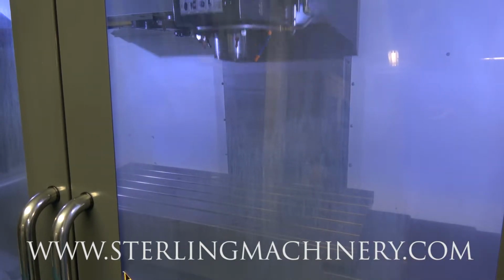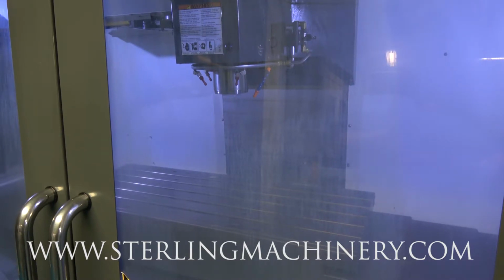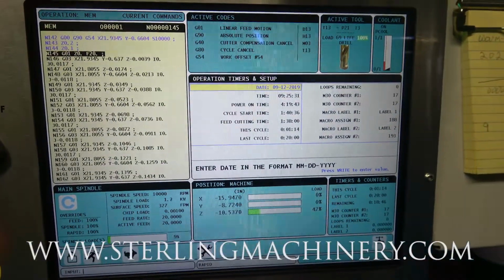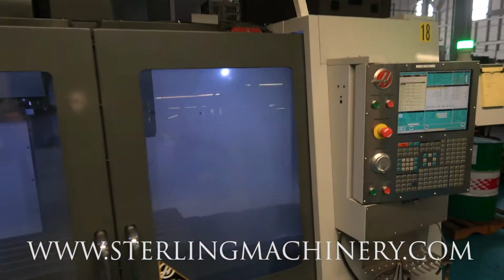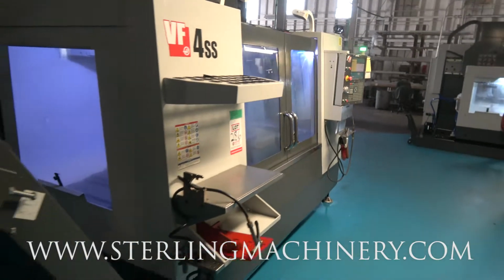2015 HAAS VF-4SS CNC VERTICAL MACHINING CENTER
2015 HAAS VF-4SS CNC VERTICAL MACHINING CENTER, S/N 1121942, 4TH AXIS READY, 50" X, 20" Y, 25" Z, 52" X 18" TABLE, 30 HP SPINDLE, 12000 RPM, 40-TAPER, ONLY 9458 HOURS

Bid! Win! Save! Check out this 2015 HAAS VF-4SS CNC VERTICAL MACHINING CENTER, and much more!

HAAS CNC TURNING, VERTICAL MACHINING, TOOL ROOM, CINCINNATI,MITSUBISHI SHEET METAL FABRICATION, WELDING, FINISHING, ASSEMBLY FACILITY

TUESDAY, OCTOBER 8 | 10:00 AM PDT

PUBLIC ONSITE WEBCAST AUCTION
LOCATION: 528 E. MISSION ROAD, SAN MARCOS, CA